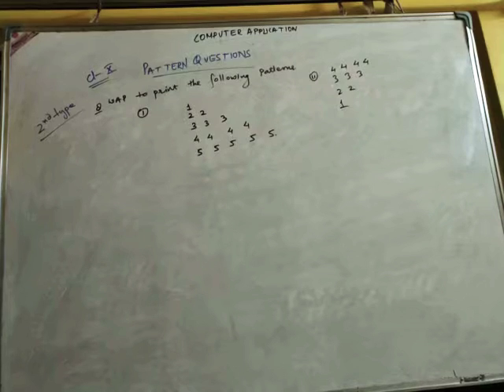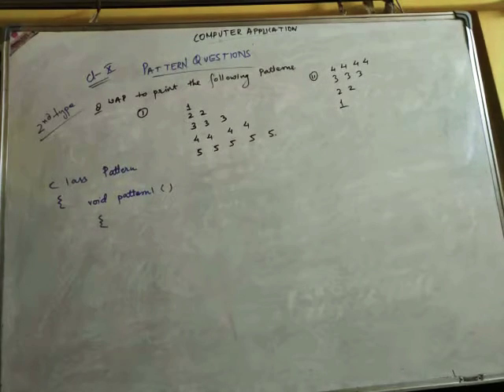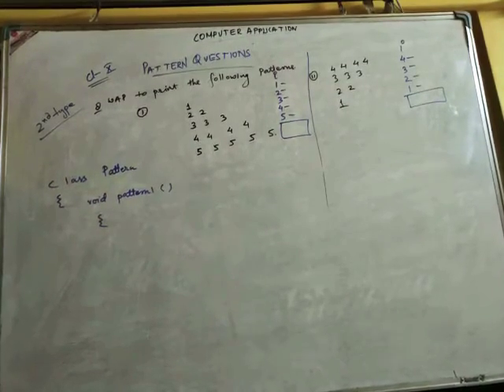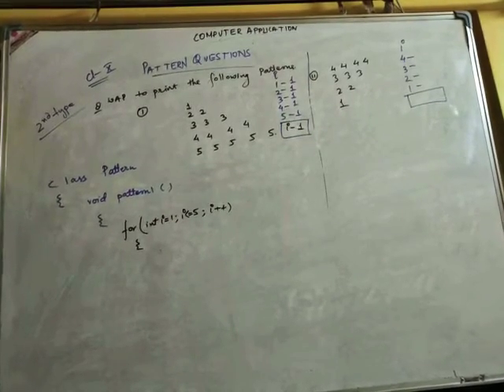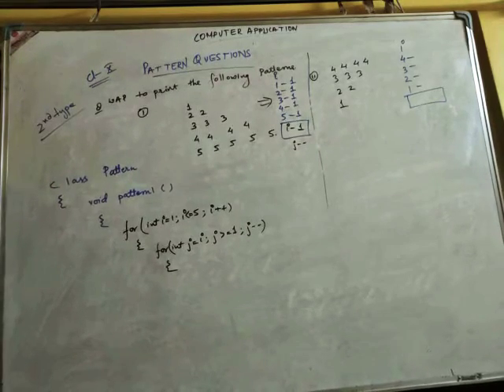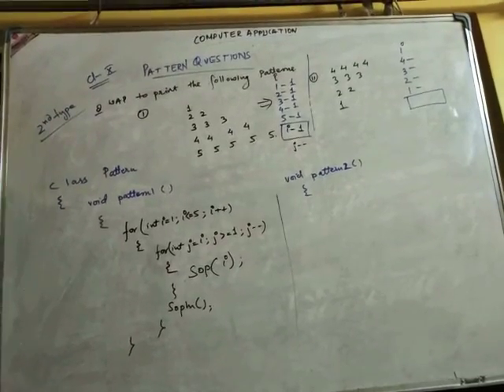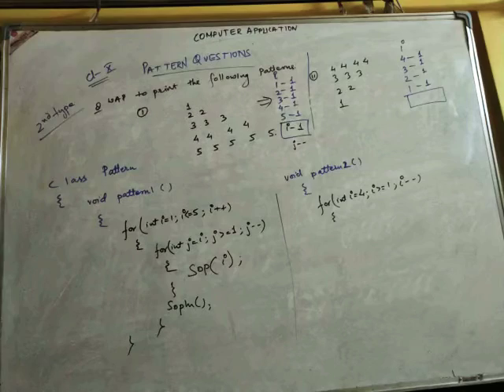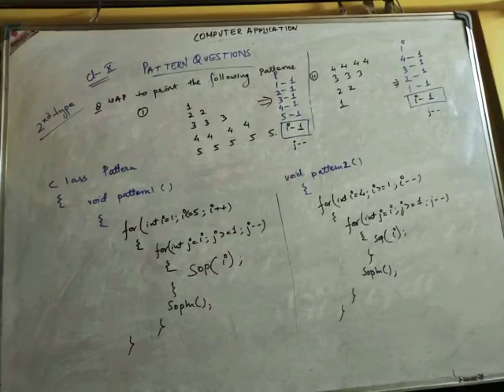Pattern Questions2 ITERATION